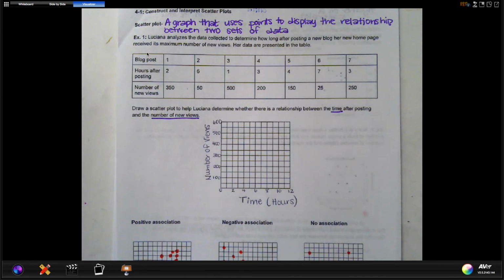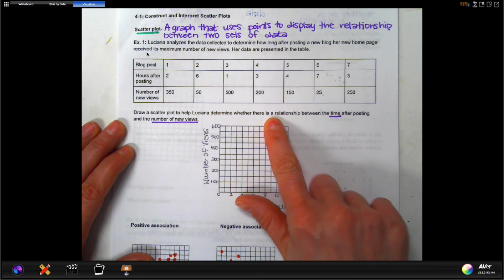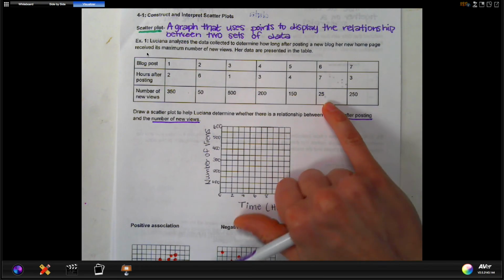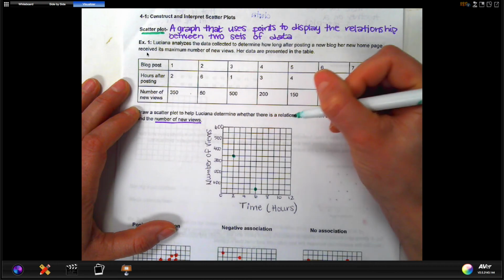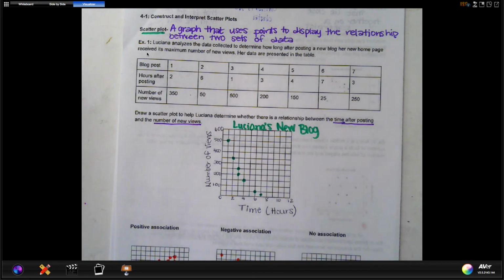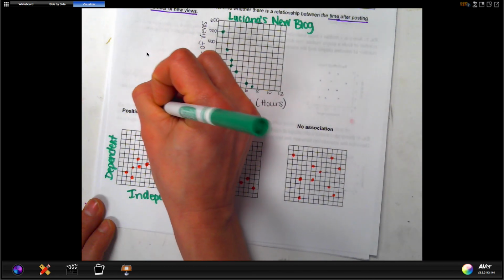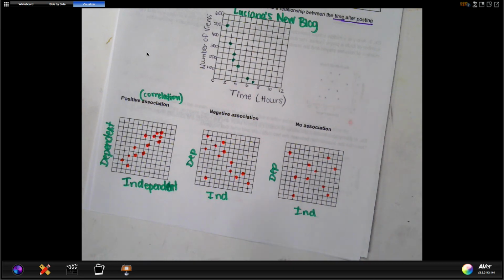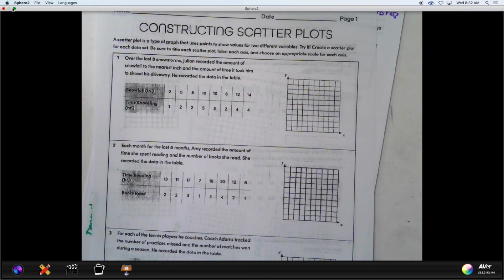Math 8: 4-1 Construct Scatterplots Part 1